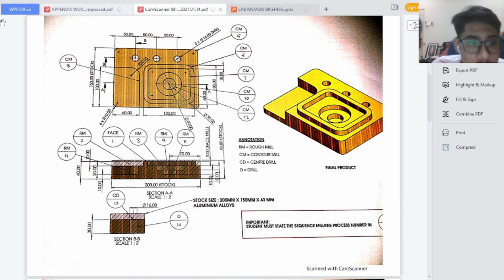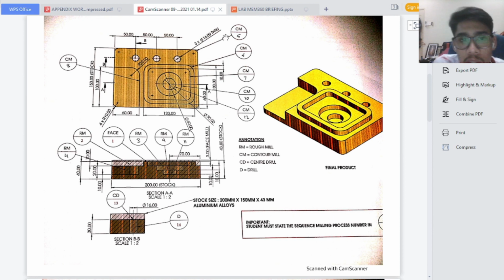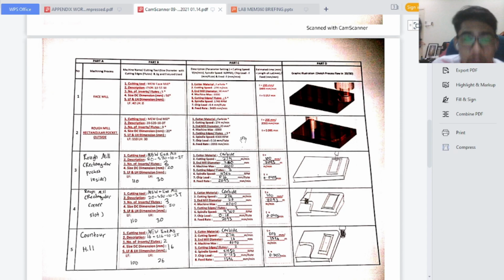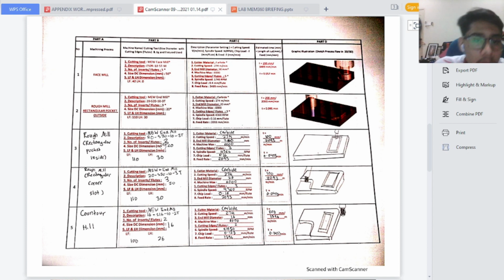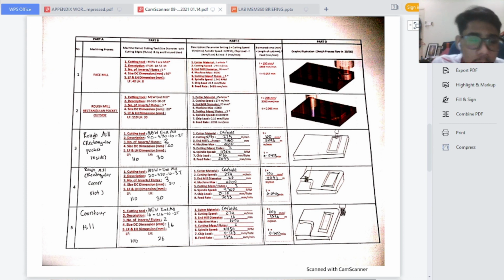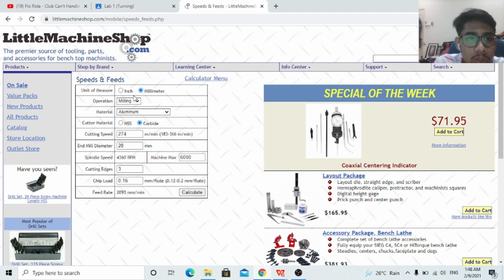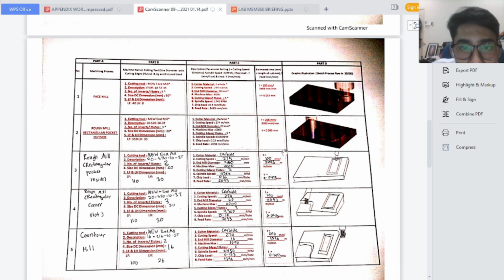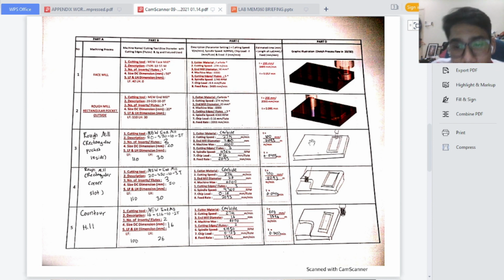LAB 2 MILLING PROCESS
MEM360 MILLING PROCESS